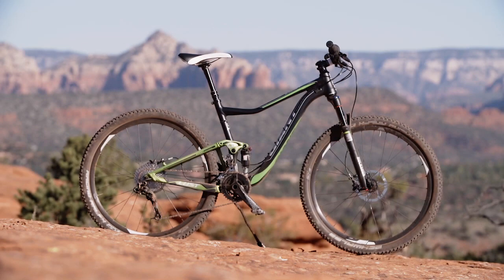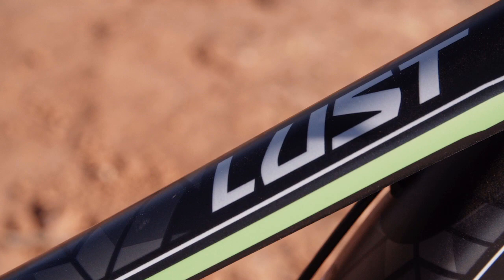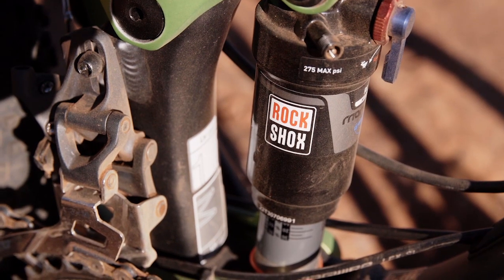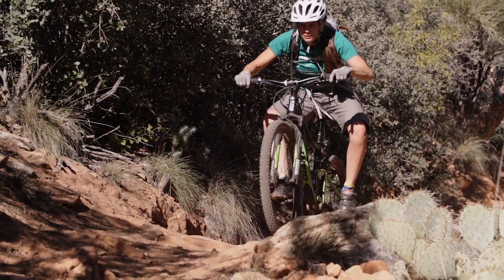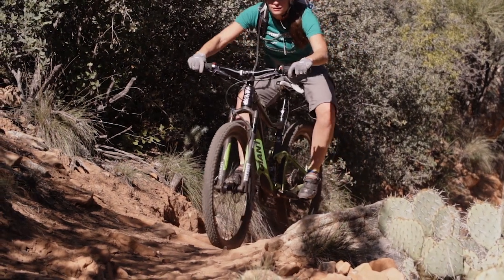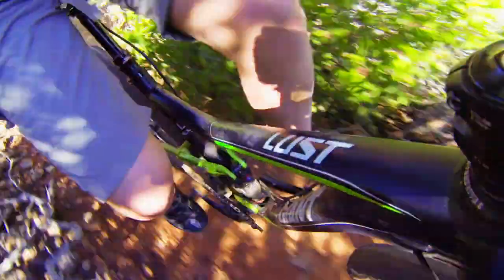LIV/Giant Lust 1: 2014 Bible of Bike - Mountain Bike Tests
One of the best parts packages for the money on the market.

See more mountain bike reviews and the best mountain bikes of 2014 on the Bike Magazine's fifth annual Bike Bible.   Bikemag.com/2014-bike-bible